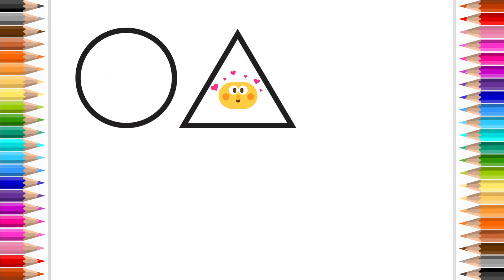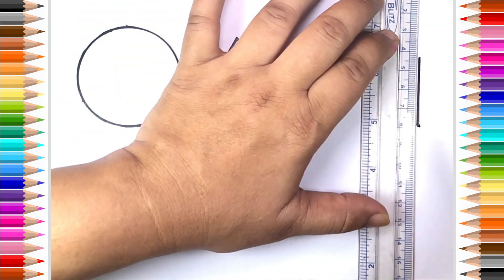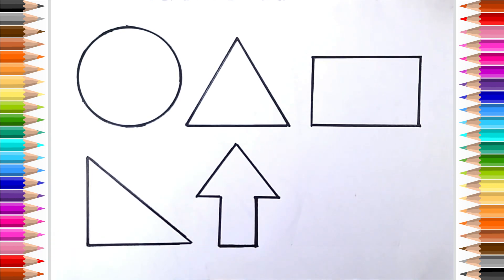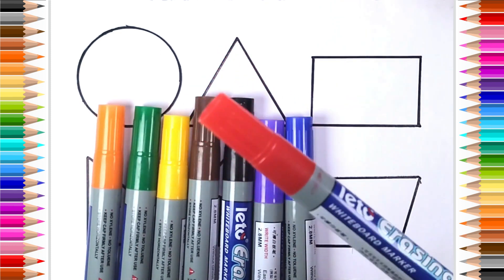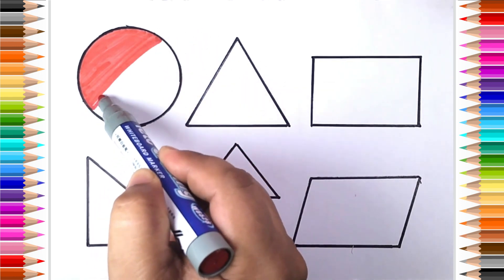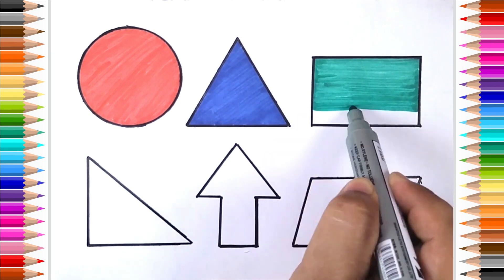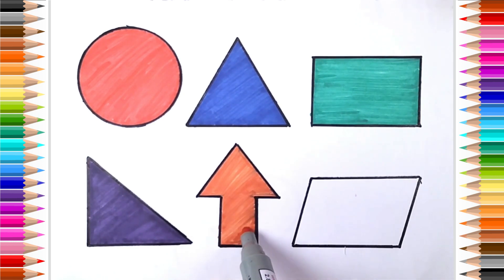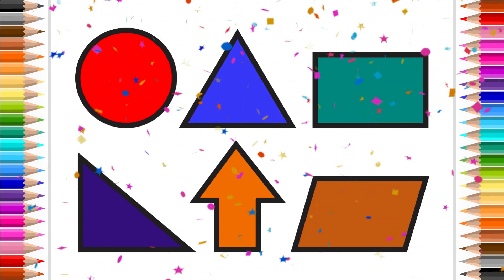Learn Shapes, Colors for Kids & Toddlers | 2d shapes drawing for kids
Learn New Shapes drawing, Colors for kids | Toddler Learning videos,2d shapes song
I love drawing and painting fruits so much. Let's draw, paint and learn ABC letters with fruits together. Try to draw with me...

Art ♡